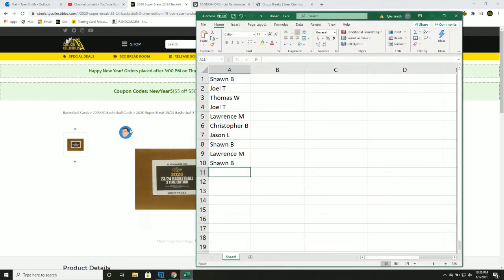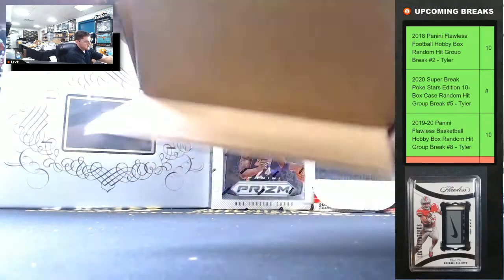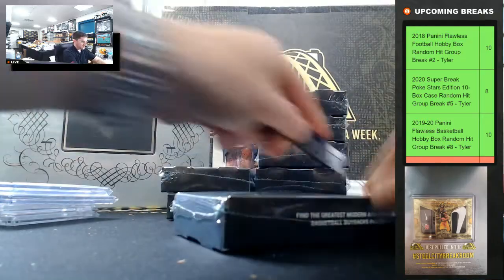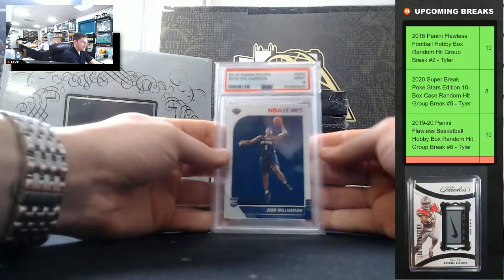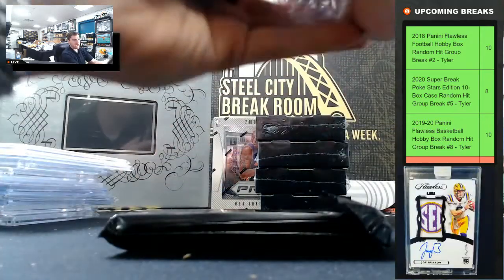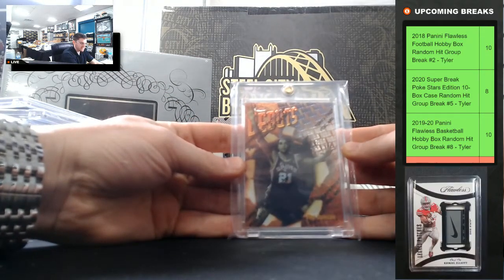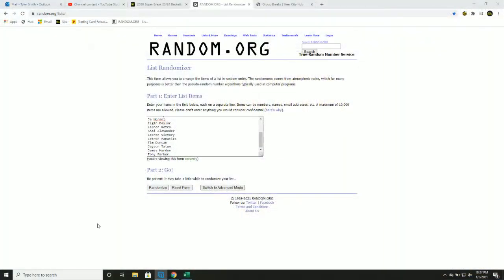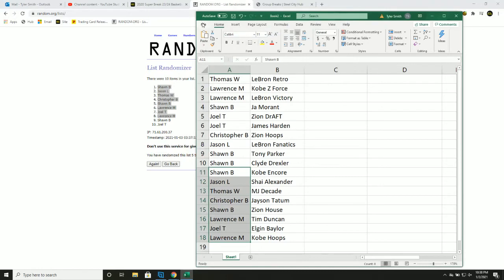2020 Super Break 23/24 Basketball 3 Time Edition 10-Box Case Random Hit Group Break #10 - Tyler